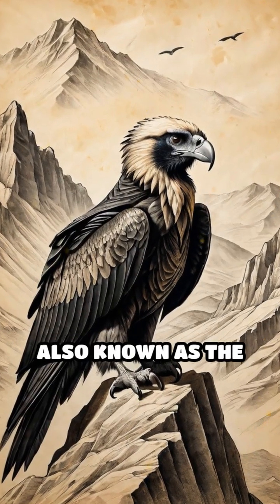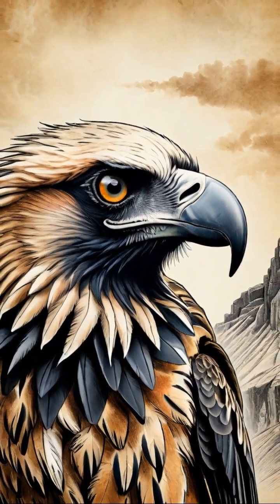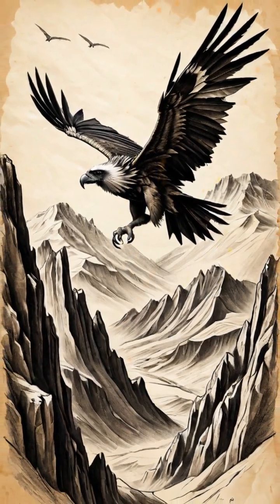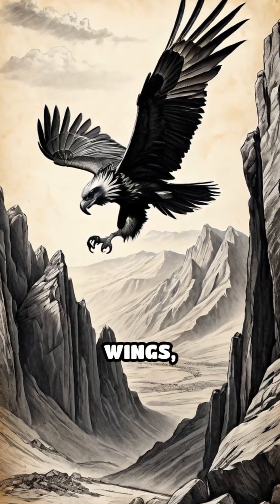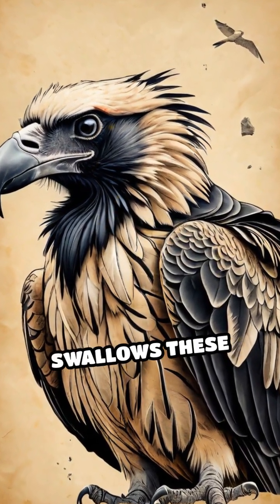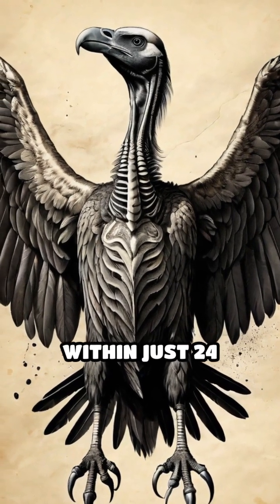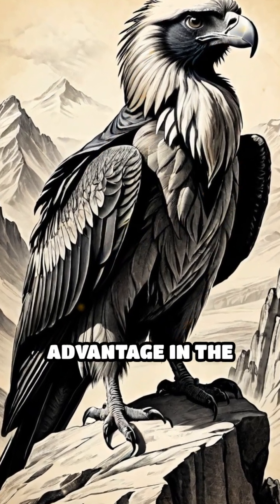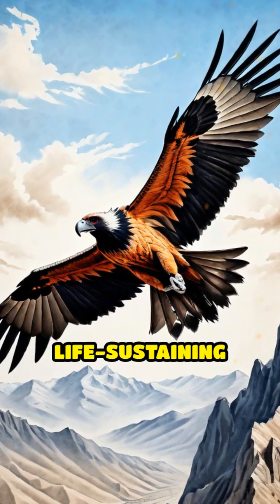🦴 How Bearded Vultures Eat Bones in the Wild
Forget meat—this bird eats bones. Meet the bearded vulture, nature’s ultimate recycler and one of the most unique birds on the planet. With a stomach strong enough to digest pure bone and a feeding strategy unlike any other, these high-flying scavengers thrive where others can't.

In this Todayfacts episode, uncover the fascinating biology, survival skills, and sky-high bone-dropping behavior of this rare raptor.

💡 What you’ll learn:

Why bearded vultures prefer bones over flesh

How they digest bone matter with acidic stomachs

Their jaw-dropping technique of dropping bones from heights

Their vital role in mountain ecosystems

This isn’t your average vulture—it’s nature at its strangest and smartest.